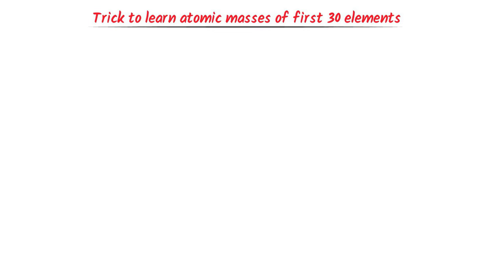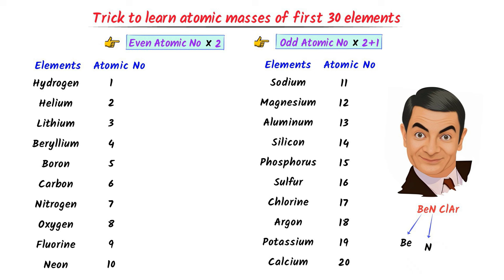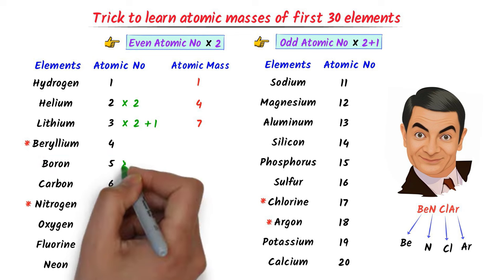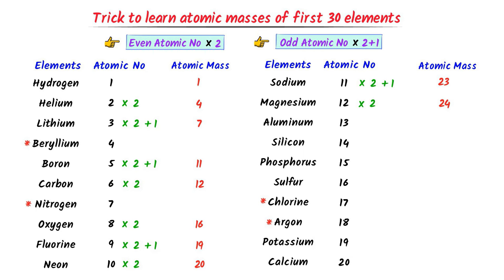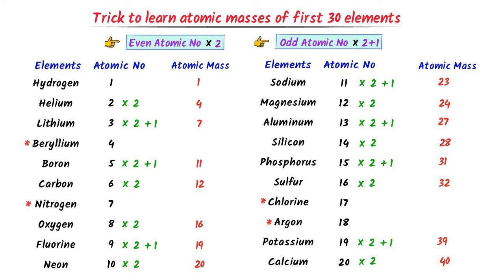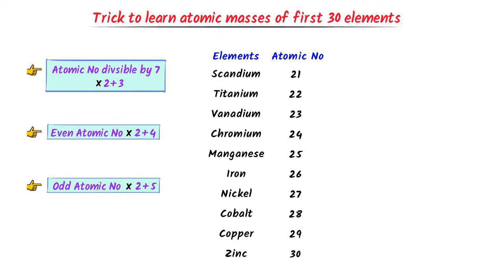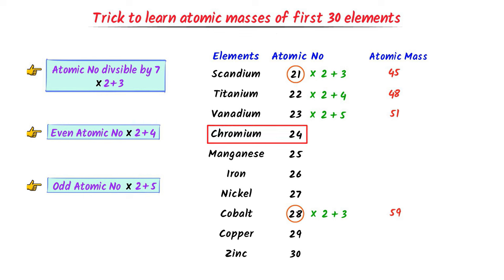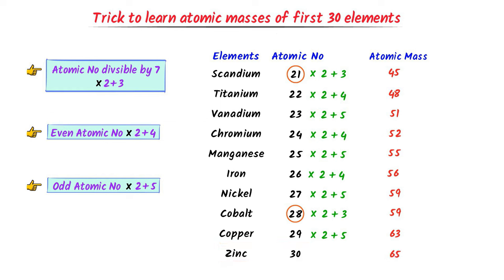Trick to Learn Atomic Masses of First 30 Elements of the Periodic Table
This lecture is about trick to learn atomic masses of first 30 elements of the periodic table. I will teach you to memorise atomic masses of first 30 elements. After watching this lecture, you will master memorise atomic mass of the first 30 elements with easy trick.